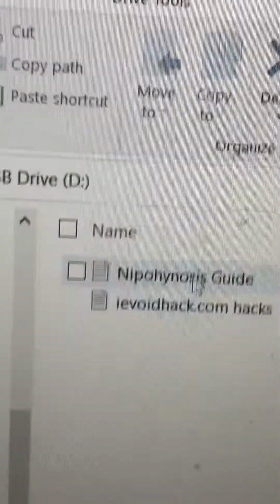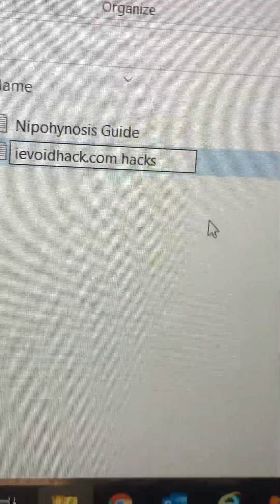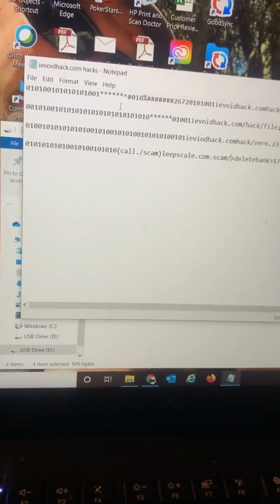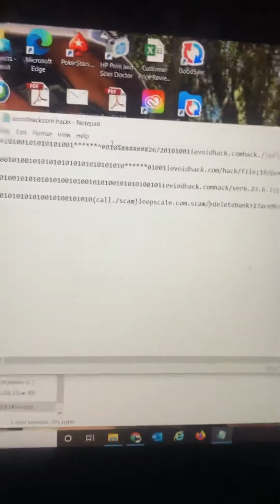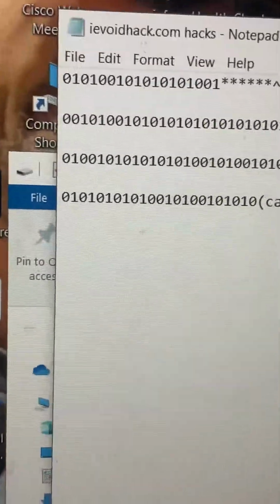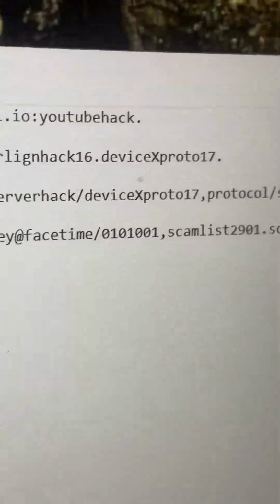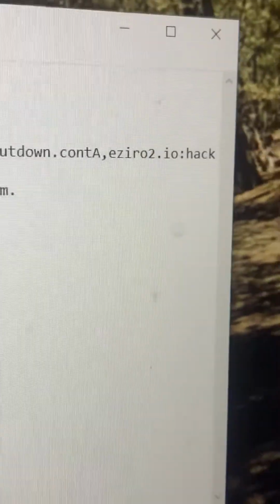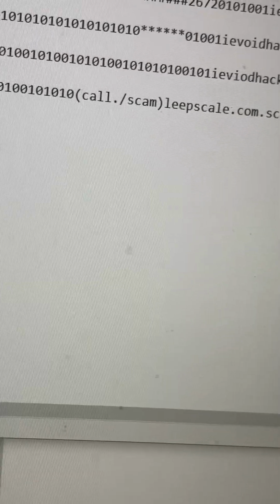Plugging mysterious USB stick into computer.